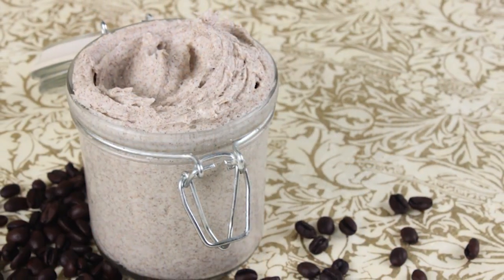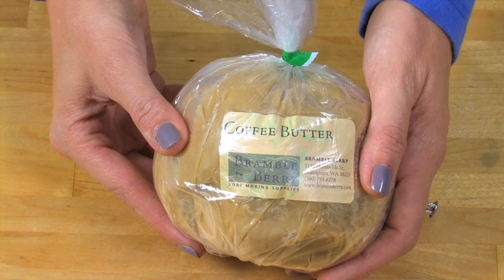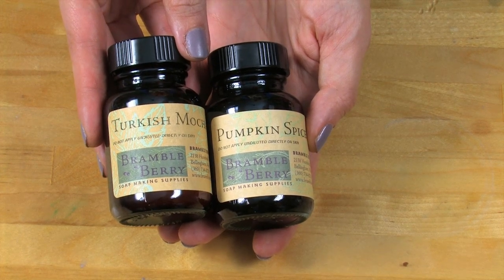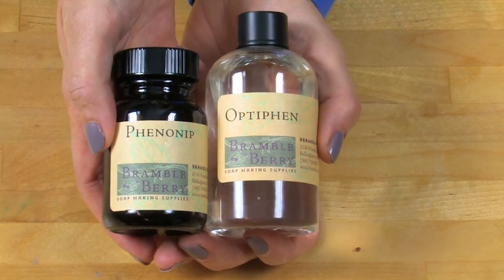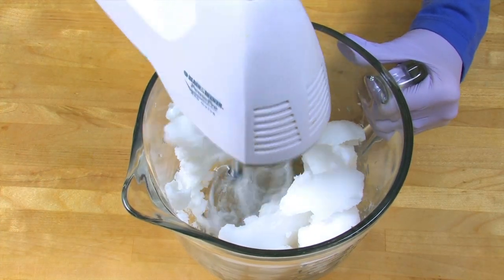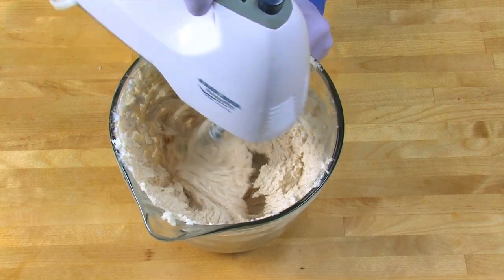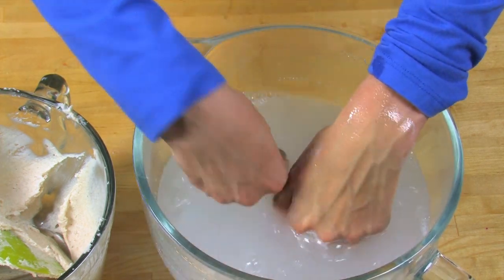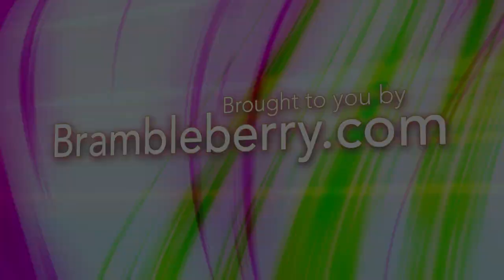How to Make Pumpkin Spice Latte Sugar Scrub | Bramble Berry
Learn how to make Pumpkin Spice Latte Sugar Scrub - it smells just like the real thing! It's made with skin loving coffee butter, walnut shells and delicious smelling fragrance oils. It has a light whipped texture that feels great.

Recipe:
16 oz. Foaming Bath Butter
2 oz. Coffee Butter
4 oz. Sugar
.4 oz Walnut Shells
6 ml Pumpkin Spice Fragrance Oil
2 ml Turkish Mocha Fragrance Oil
Two 8 oz. Tall Plastic Bail Jar

Get everything you need to make this scrub by clicking the